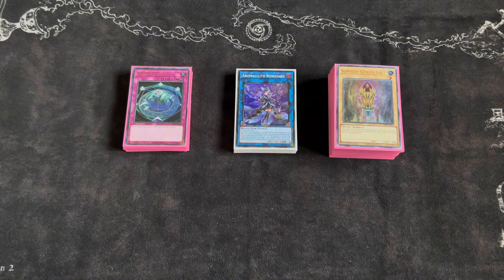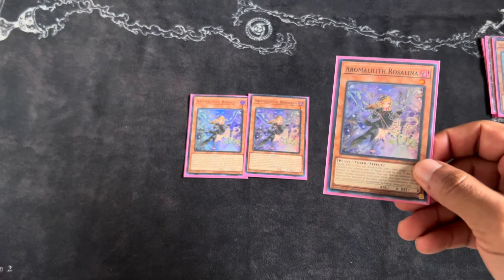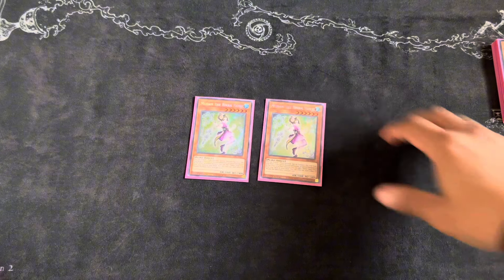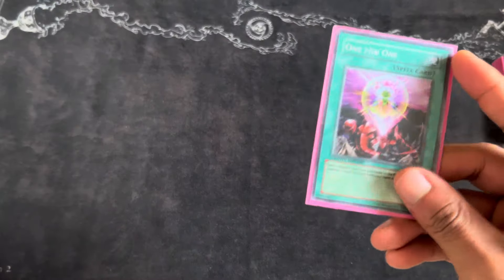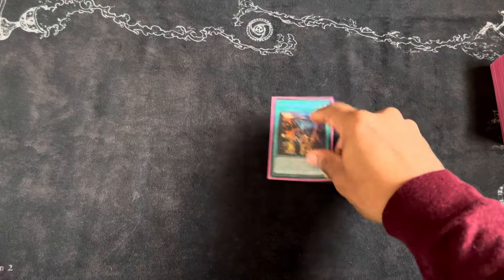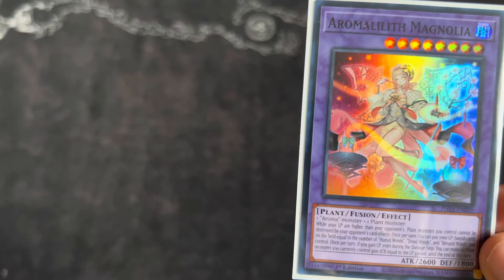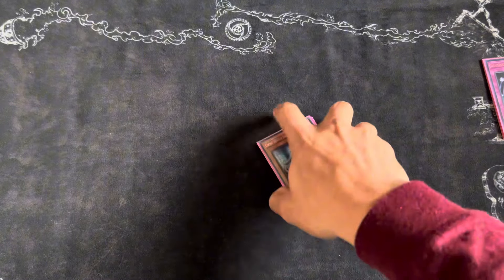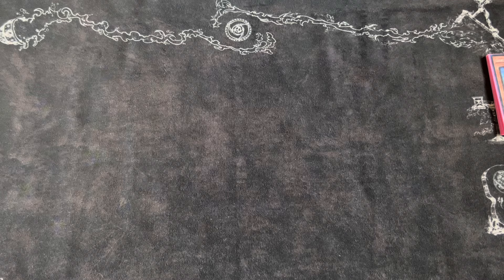*NEW* Aromage Rikka Deck Profile + Combo - Post PHNI!!